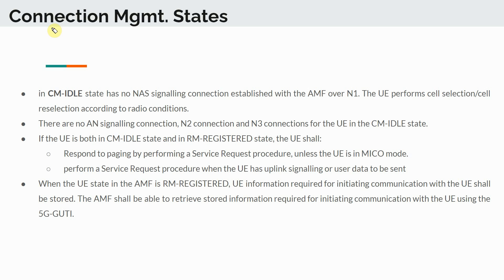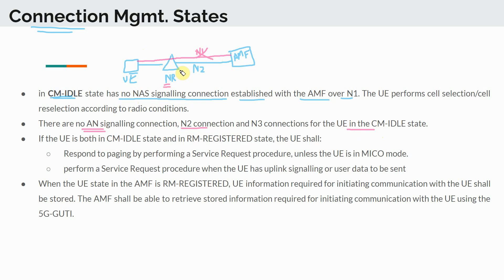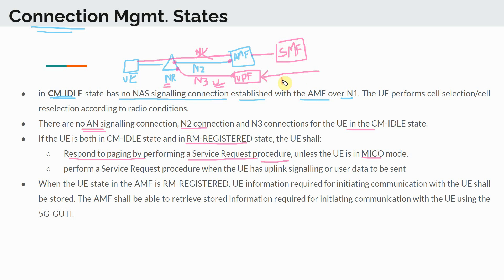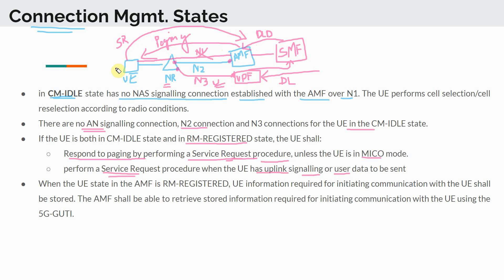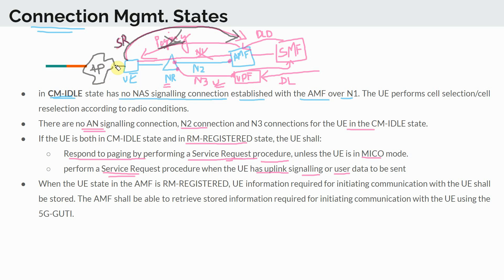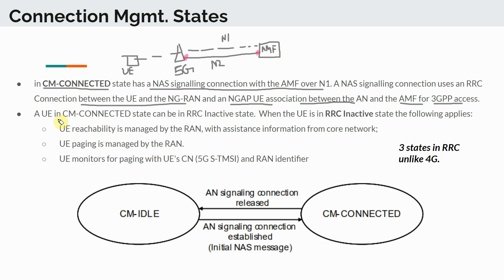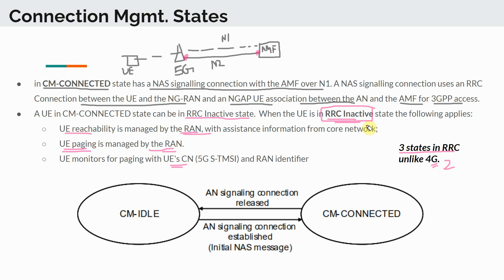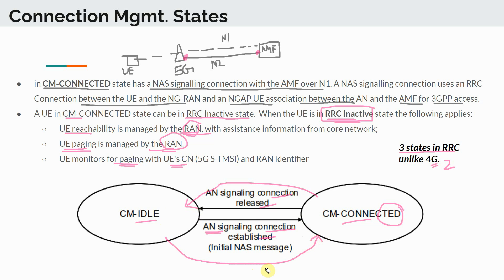Connection states in AMF 5G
In this video, we look at the Connection states in 5G AMF

This video is from my Course on 5G.

Other best selling courses:

4G - 4G LTE Evolved Packet Core (EPC) - Concepts and call flows